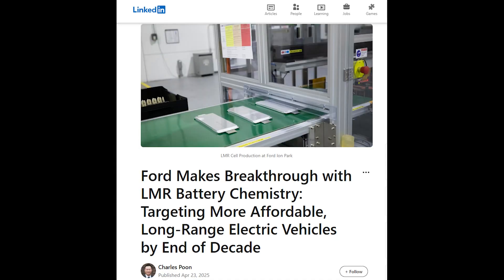Are Ford and GM's LMR Batteries the Same or Different?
In my discussion of GM's LMR announcement, I completely glossed over Ford's earlier LMR announcement. I outline my thoughts in this video. I've seen some people reporting that these two battery chemistries are similar if not the same, but based on the comments and statements made by both Ford and GM, I am assuming that these two chemistries are fundamentally different. Based on what I've seen, Ford's LMR batteries are likely LFMP (iron battery) while GM's LMR batteries are likely MNC (nickel battery).